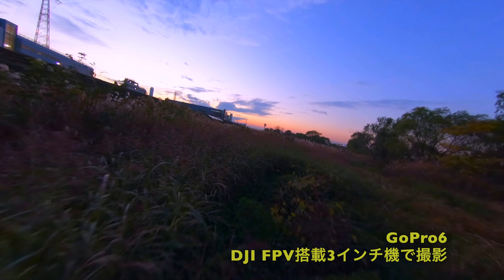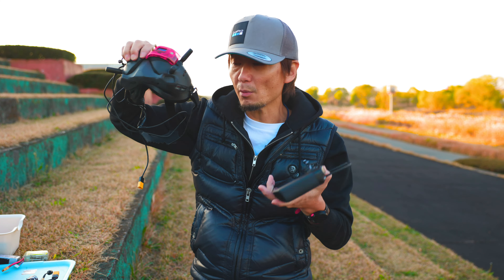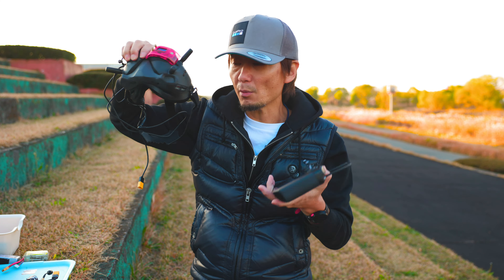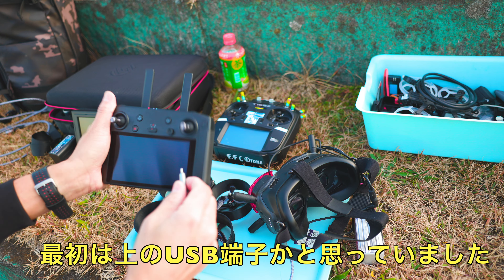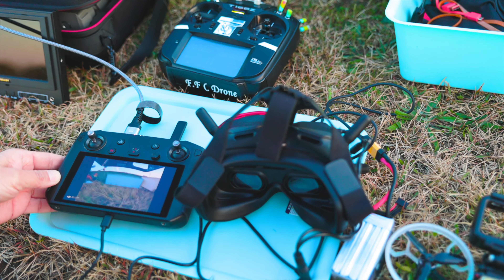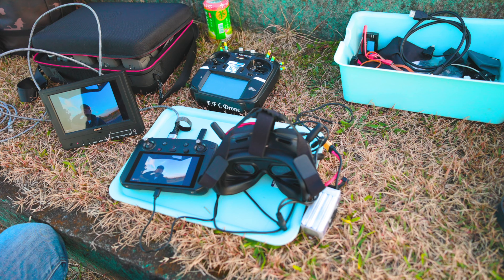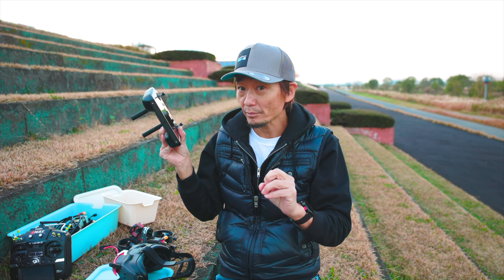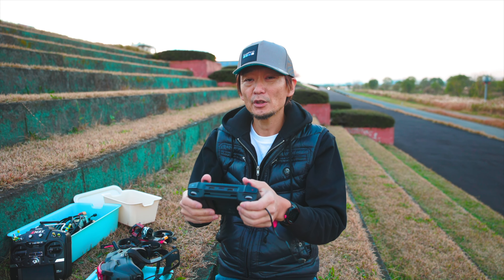【DJIFPV】デジタル映像をスマコンを使ってモニター表示出来ます！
DJIFPVゴーグルのデジタル映像をモニター出ししたいけど出来ない
そんな時はスマコンを使ってモニター出し出来ます
FPV Liveを使って色々出来そうですね

【国内正規品】DJI Smart Controller 送信機 スマート コントローラー

TRUSCO(トラスコ) プロテクターツールケース  XL TAK13OR-XL

コメント欄から感想、リクエストなどもよろしくお願いします間違ったデータなど有りましたら優しく教えてくださいね　　ドローンレースチャンネル

使用機材
VectorVX05   JAPRADAR SHADOW FRAME astroX trueX  Cobra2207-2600 GEMFAN51466-3 FOXEER Arrow mini FOXXERBOX2 JAPRADAR1600mAh Beta75X Beta85X　XBEE MCK LIGH
 TモーターVELOX V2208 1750KV / 1950KV FPVレーシングRCドローン用ブラシレスモーター

T-Motor F60 Pro IV 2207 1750KV 1950KV 4-6S / 2550KV 4S RCドローンFPVレーシング用ブラシレスモーター

Hobbywing Xrotor F4 G3フライトコントローラーOSD＆60A 3-6S Blheli_32 DSHOT1200

ImmersionRC Tramp HV 6-18V 5.8GHz 1mW〜 600mW　ビデオトランスミッタ

IMMERSIONRC TRAMP NANO VTX 1mW-500MW 5.8Ghz 48CHミニFPVトランスミッター20 * 20mm

GoPro HERO8 Black  CHDHX-801-FW

パナソニック ミラーレス一眼カメラ ルミックス G9 ボディ ブラック DC-G9-K

Canon ミラーレス一眼カメラ EOS R ボディー EOSR

Canon ミラーレス一眼カメラ EOS RP ボディー EOSRP

Canon RFレンズ RF24-70mm F2.8 L IS USM

キヤノン RFレンズ RF70-200mm F2.8 L IS USM

Fat Shark Dominator HDO2 FPV ゴーグルFSV1123 生中継 空撮メガネ

FatShark FSV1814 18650 リチウムイオン電池ケース

GoPro HERO7 Black CHDHX-701 ゴープロ ヒーロー7 ブラック ウェアラブル アクション カメラ

DJI Mavic  Mini コンボ  ドローン カメラ付き 小型

DJI Mavic Air 2 コンボ ドローン カメラ付き

BETAFPV Beta65X 2S Whoop Drone with BT2.0 Connector (Frsky FCC, Beta65X HD)

BETAFPV 2個 450mAh 4S リポバッテリー 75C/150C 14.8V XT30 16AWGシリコーンワイヤー 4S マイクロミニ FPVドローン用

BETAFPV HX100 SE

Tattu 450mAh 7.4V 75C 2S リポバッテリーパック

RunCam Split Mini2  FullHDカメラ　MICRODRONE TinyWhoop CADDX Turtle V2 HD camera
BETAFPV Beta75X Beta85X UR65  Caddx Tarsier V2 Beta85x4k Toothpick HX115HD FATSHARK HDO2

※写真や動画、空撮などのお仕事しています
お仕事、レビュー依頼はFBのメッセンジャーかTwitterのDMで受け付けてます

FREESTYLEチーム  Liberty Fly
空撮チーム　DRONE ENJOY (アクティブな空撮もお任せください)

メッセンジャーで対応します

SOUND  Clover_3   Stranger_Danger　Scarlet_Fire_Sting